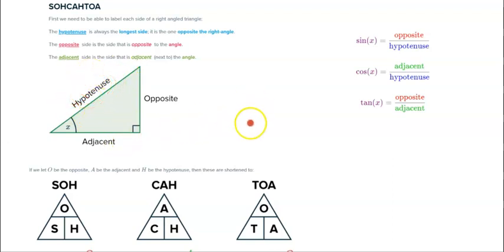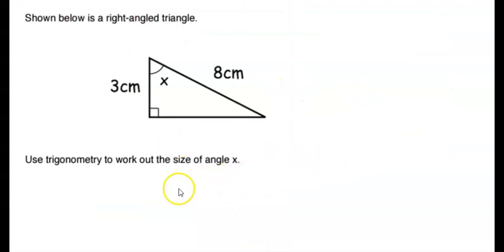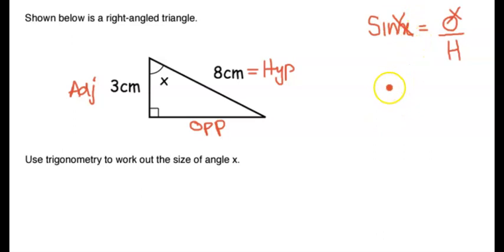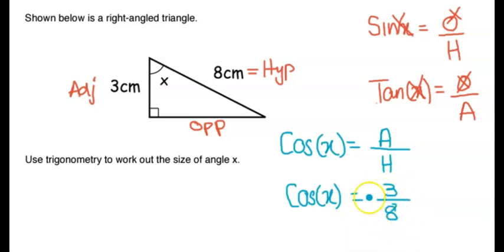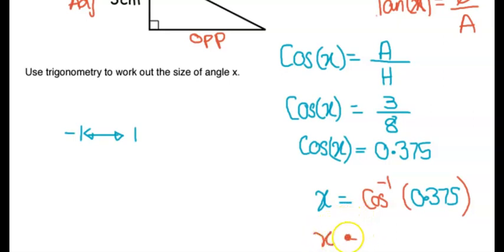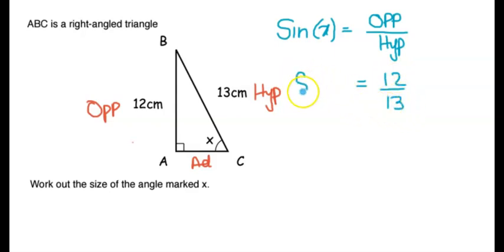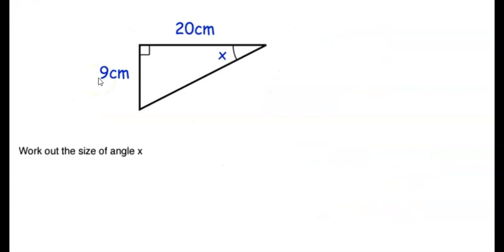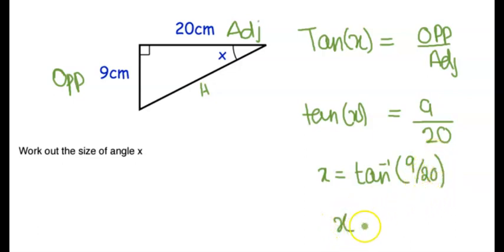Trigonometry SOH CAH TOA Finding Angle